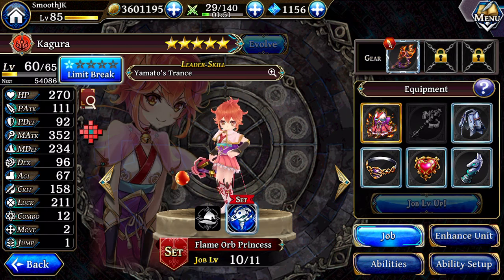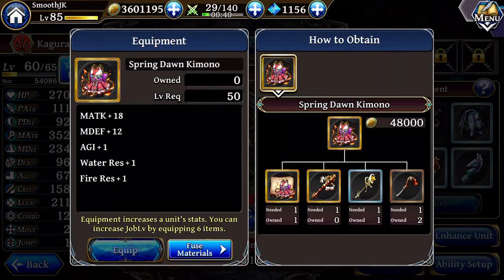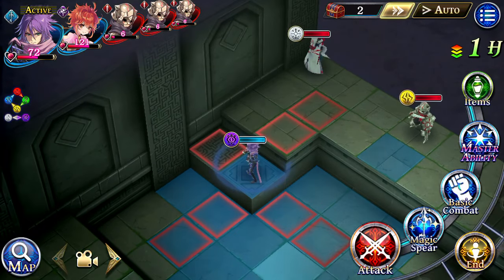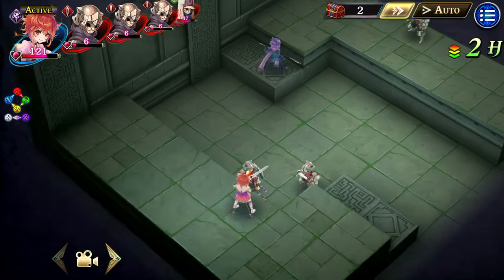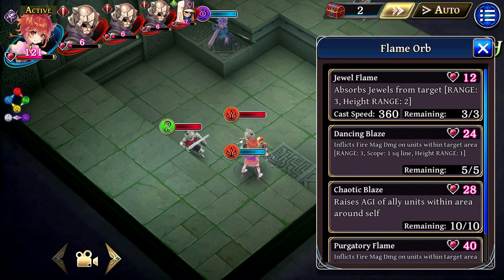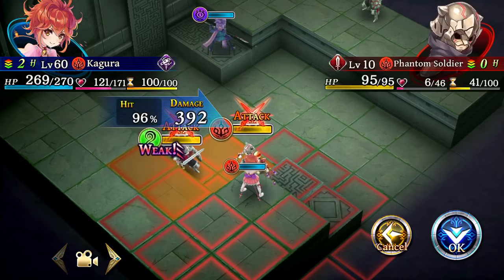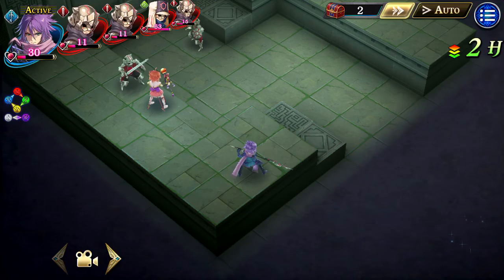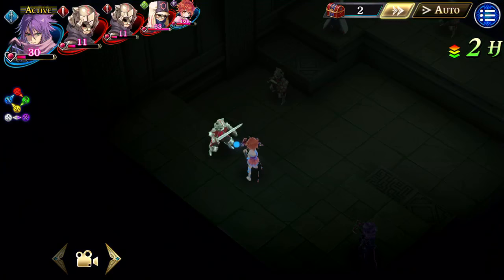[TAC] Let’s try out poor KAGURA (and Kudanstein MA/WA!)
For a skinny girl wearing no heavy armor, she sure is slow!